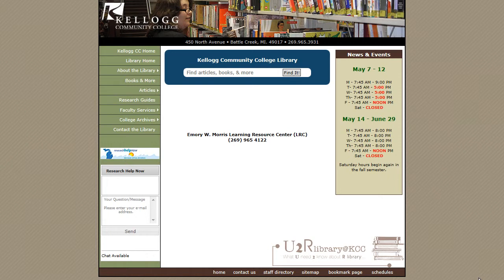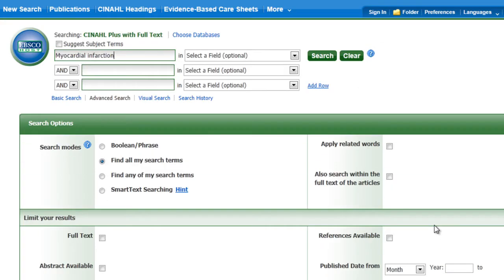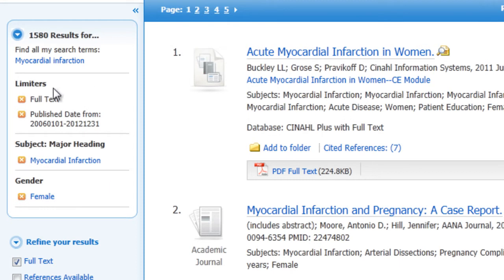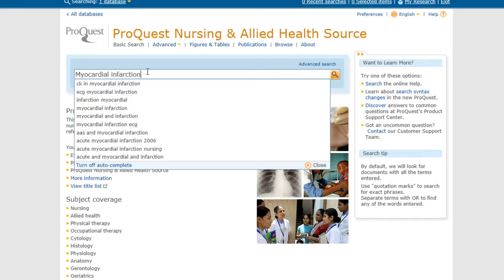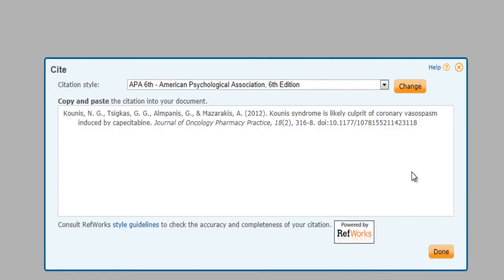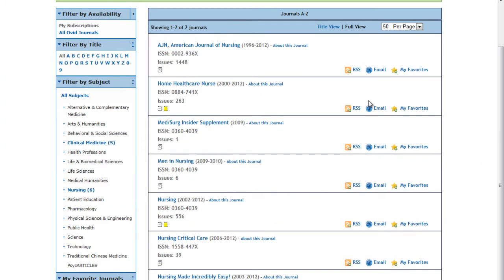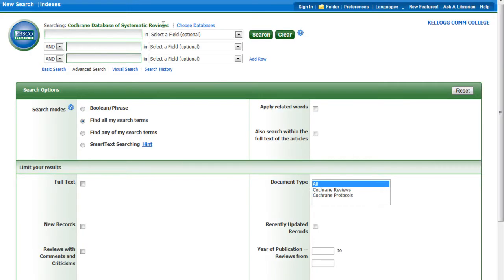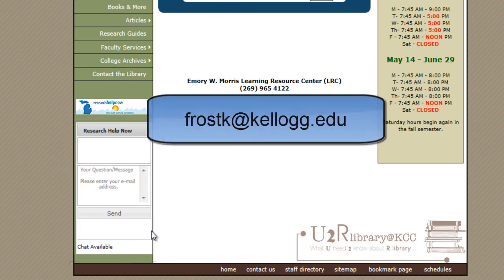KCC Library for Nurses Databases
Brief tour of four of our most popular databases.